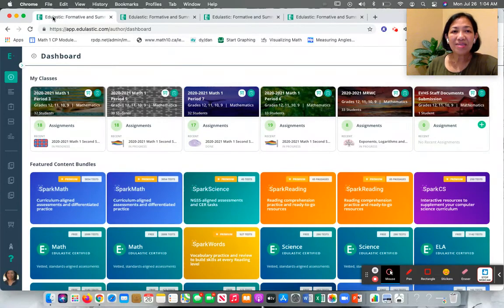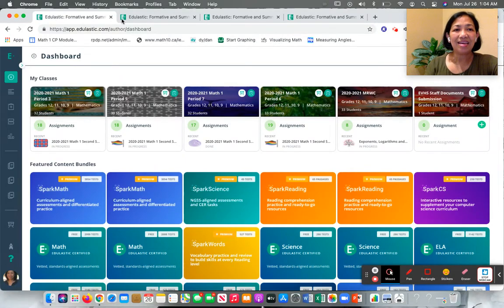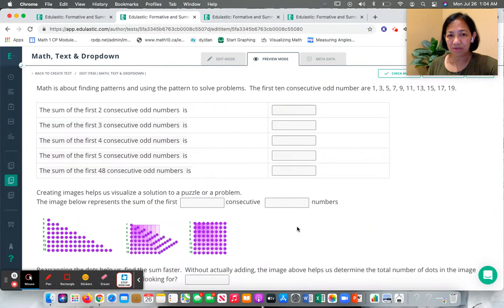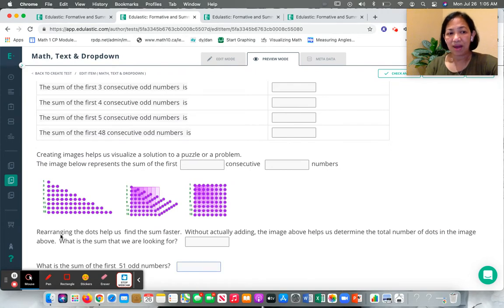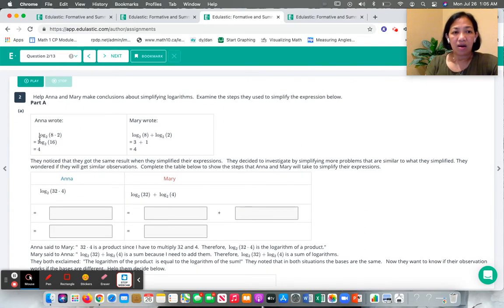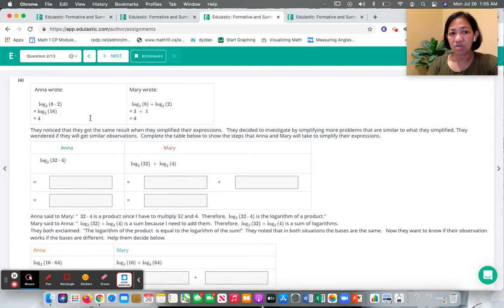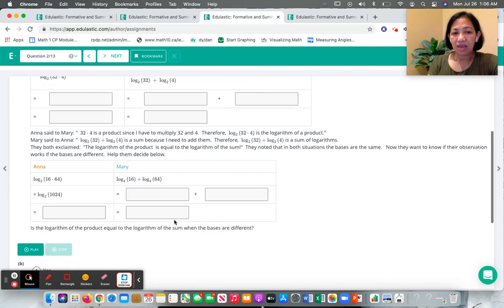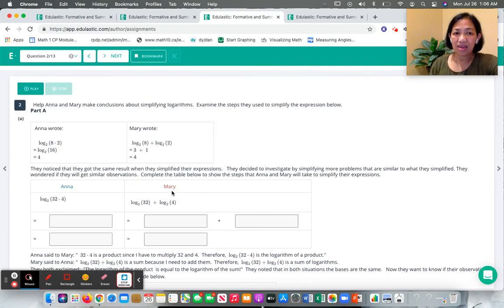Asking Students Robust Math Questions on Edulastic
High School Math Teacher Nerissa Gerodias gives us a look at some of the math questions and ways she uses on Edulastic.